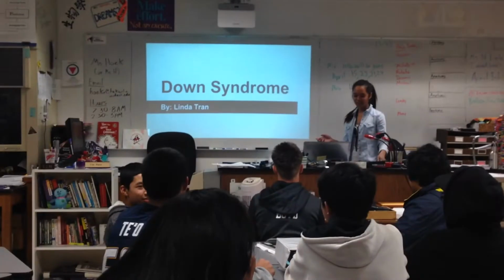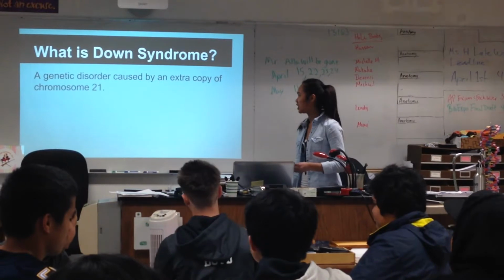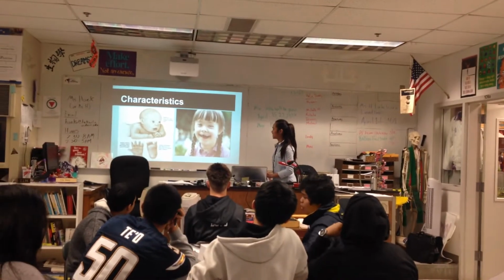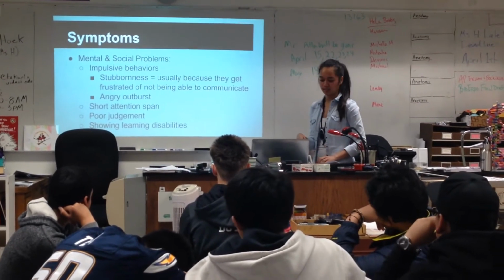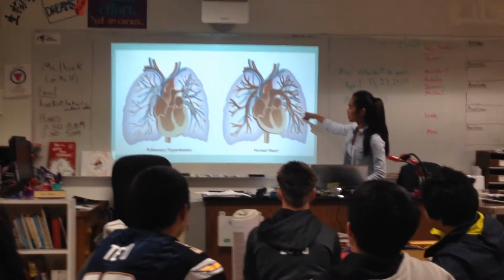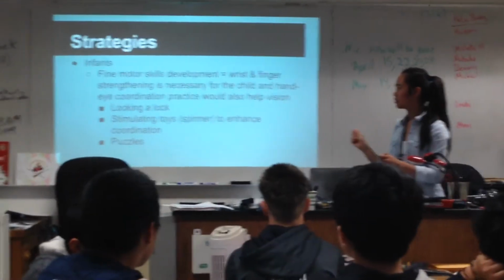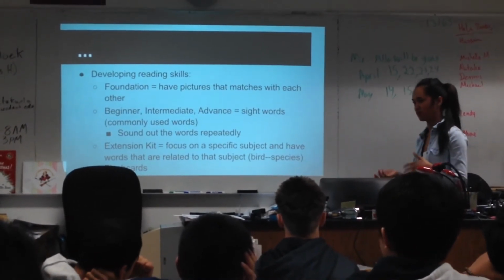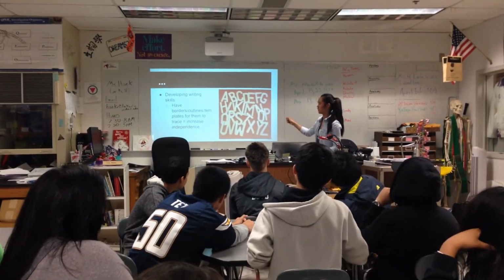Down Syndrome: Teaching Strategies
A teaching project for the 2015 Student Bio Expo by Linda Tran. The lecture is mainly focusing on what sort of strategies an educator or parent would use when working with a child with Down Syndrome.